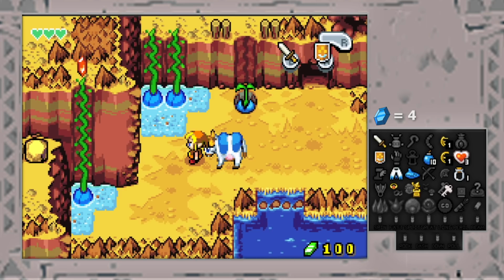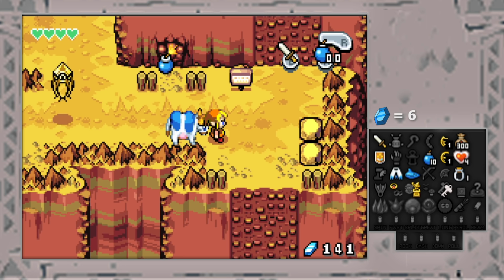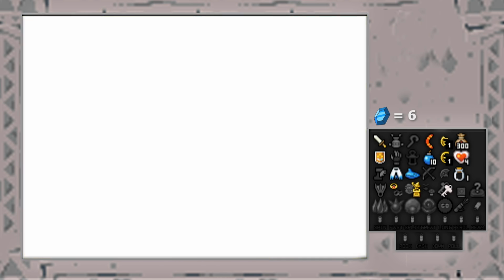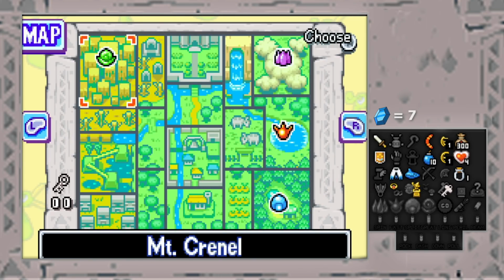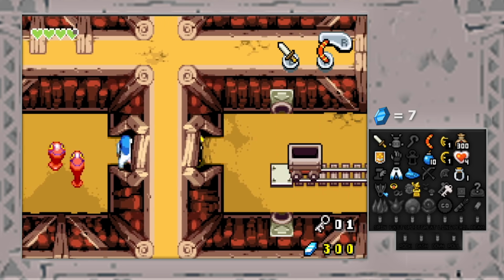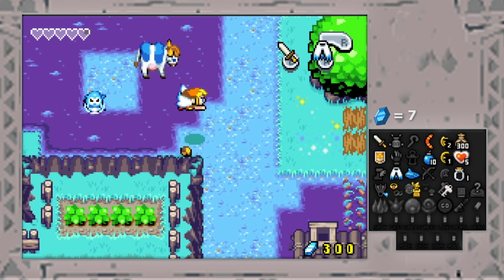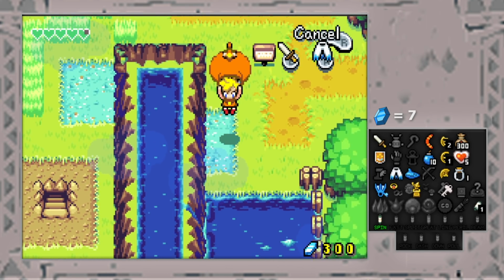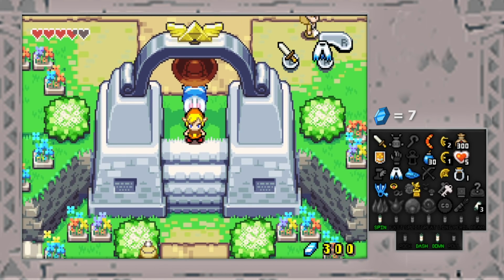Legend of Zelda: Minish Cap Randomizer - Part 2 (Shuffled Shiz)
Minish Cap Randomizer is a really enjoyable version of Minish Cap that takes all the items and treasure chests from the game and puts them into a bag that is shuffled. Then all the items are placed randomly throughout the game. The randomizer is logical and prevents any items from being locked away or unobtainable, so there's no chance of being unable to finish!

If you want to play Minish Cap Randomizer yourself, you can find all the resources on their Discord!

- - - MORE RANDOMIZERS - - -